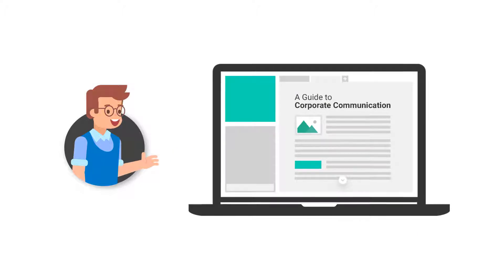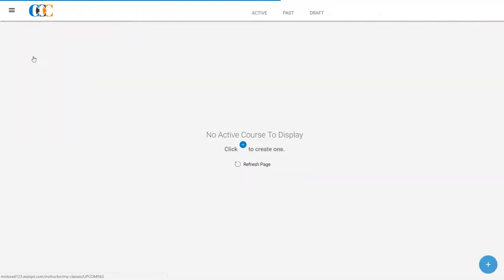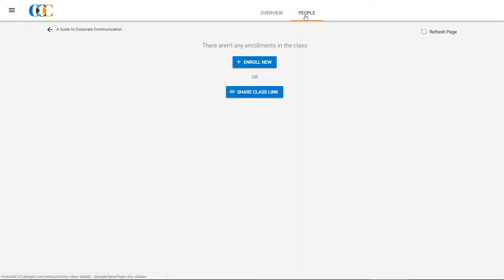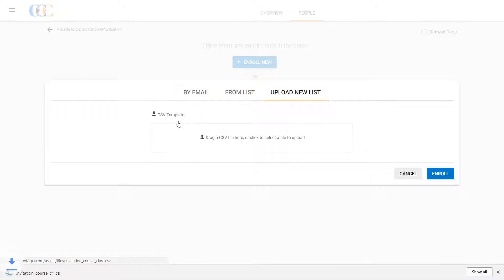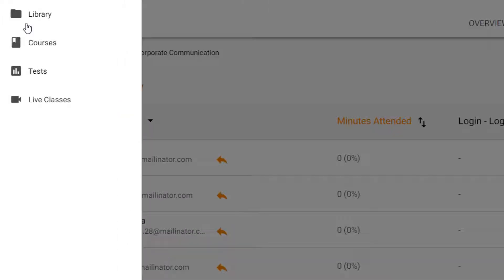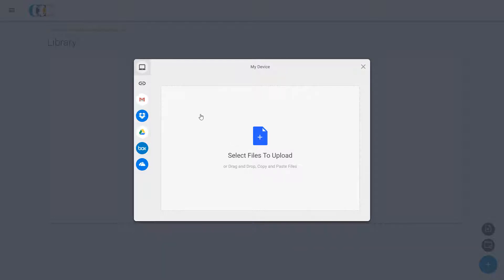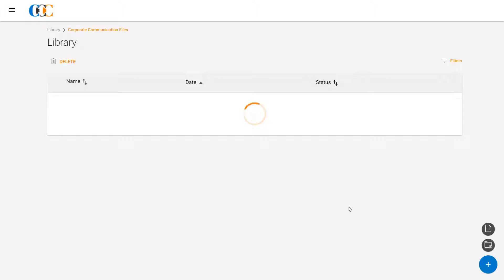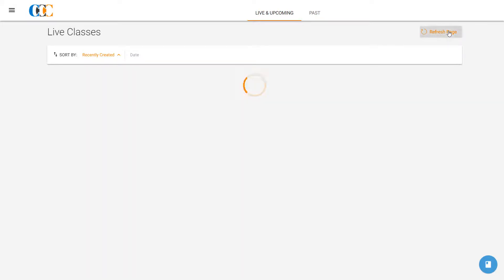How to Edit a Live Class in WizIQ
Once you create and schedule a live class in the Virtual Classroom, you can check and edit its details before the launch of the class. Watch this video to know how to edit a scheduled live class. In this video, you will know how to
• Edit the title, subtitle, description, and other details of the class
• Increase or decrease the attendee limit of the class
• Upload the class-related content in the integrated Content Library